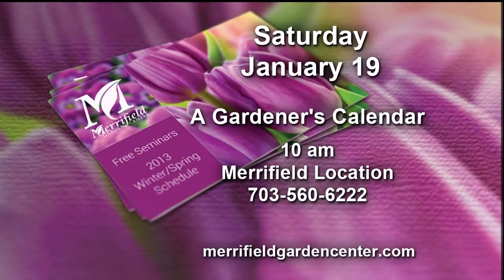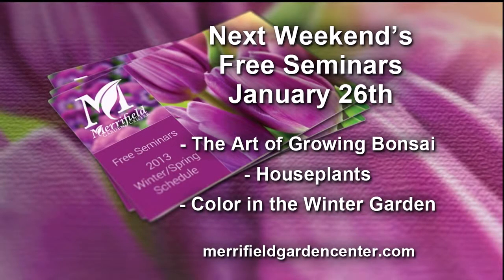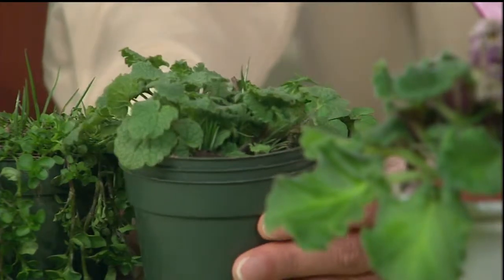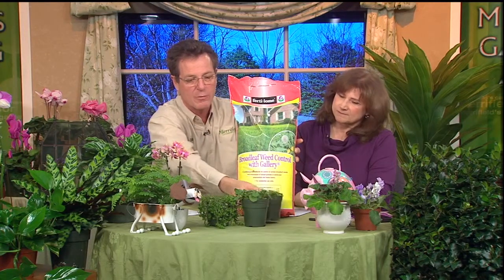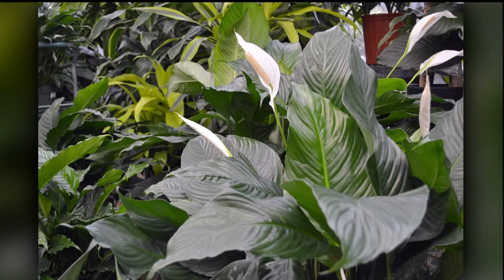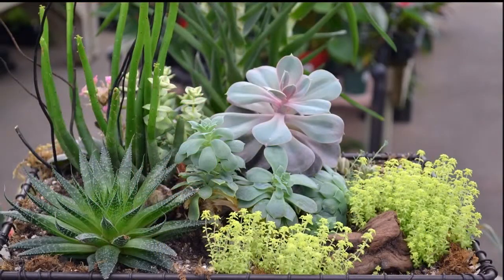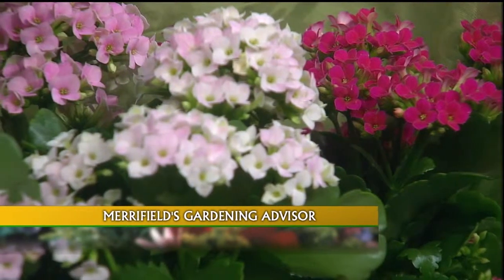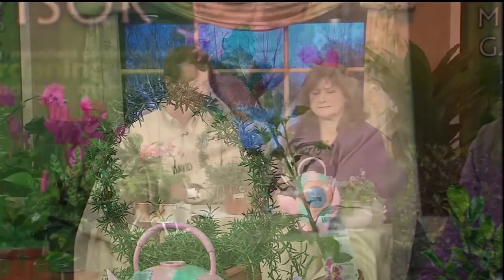1/19/13 - Growing Plants Indoors